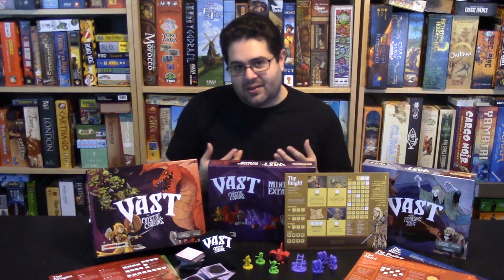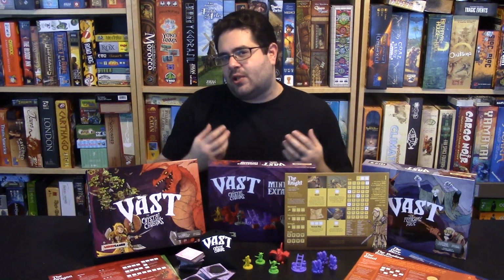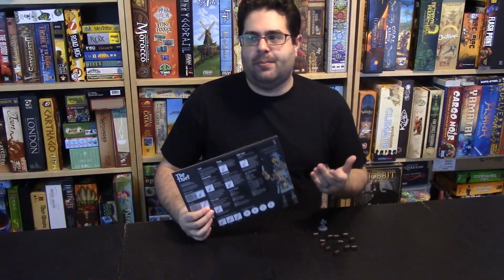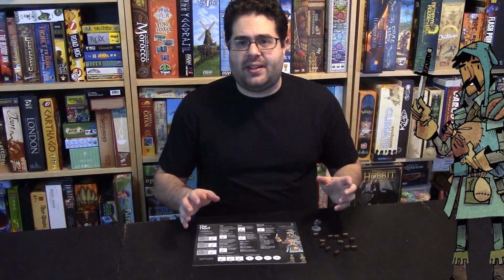Gameosity Reviews Vast: The Crystal Caverns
Vast: The Crystal Caverns is a tremendously ambitious piece of game design – a completely asymmetrical dungeon crawler where each player not only has unique victory conditions, but completely unique rules of play and methods of interacting with other players.  Published by Leder Games and illustrated by the phenomenal Kyle Ferrin, does Vast: The Crystal Caverns live up to its ambition?  Watch our review and find out!

Designer:  Patrick Leder, David Somerville
Artist:  Kyle Ferrin
Publisher: Leder Games